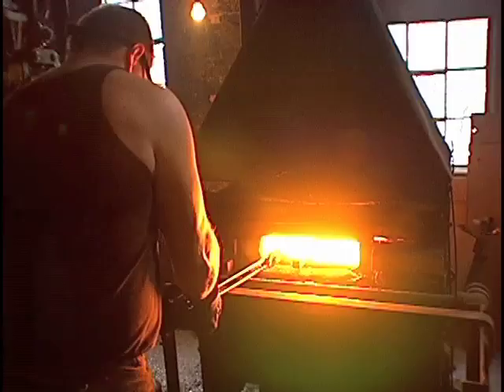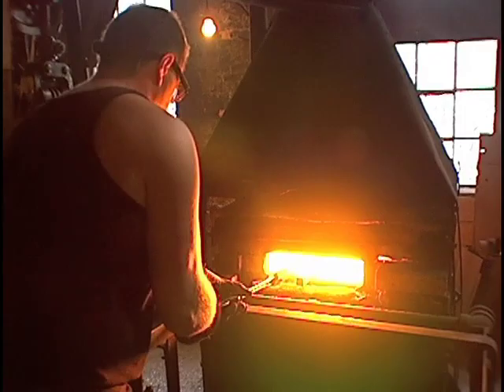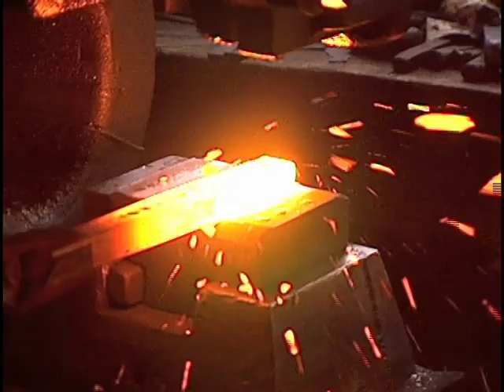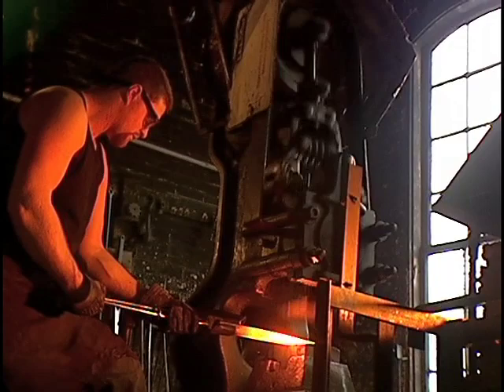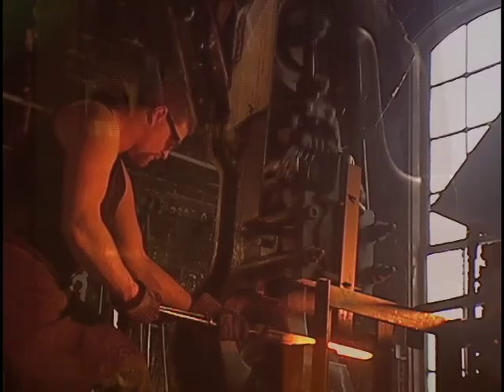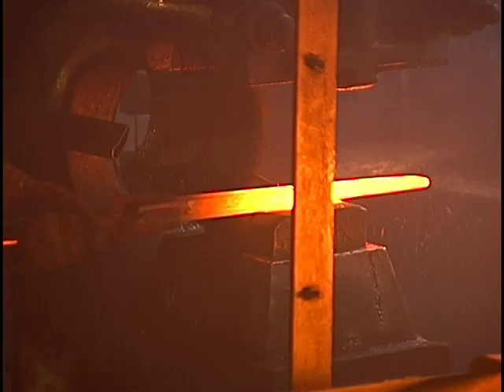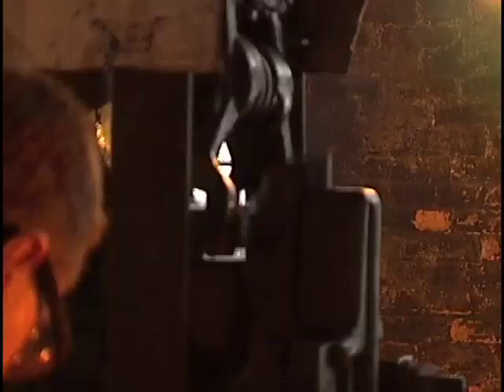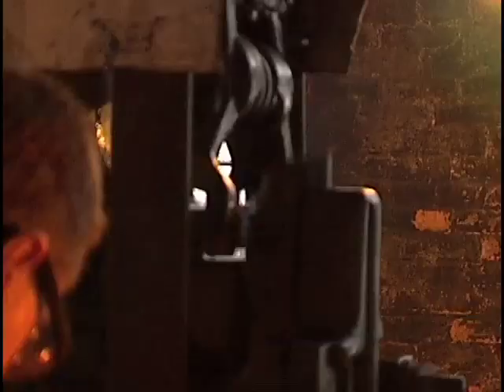Fire and Metal-Trow & Holden Co of Vermont. Stone cutting tools-the movie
A short video showing the wonderful working triphammers at Trow and Holden Co of Vermont- and the skills they keep alive as they make tools for people that work with stone.  A section of a video by James Valastro of Burlington Vermont.